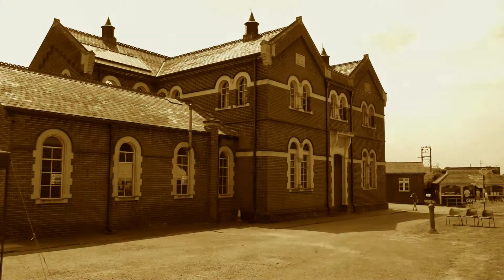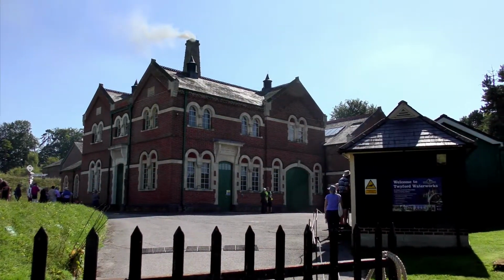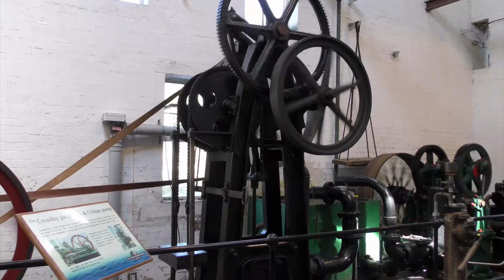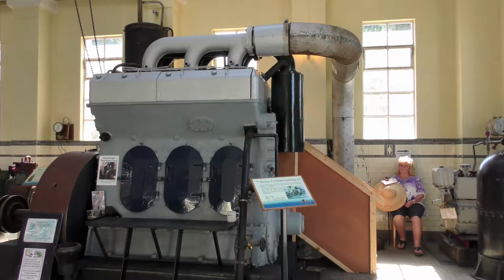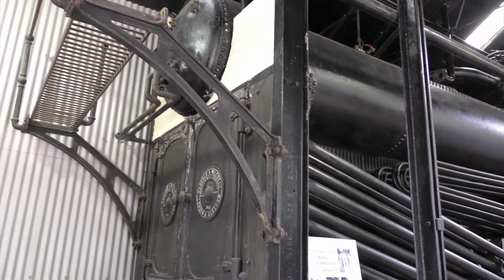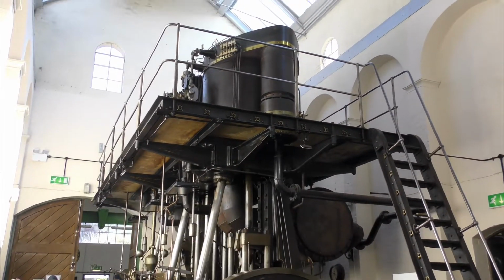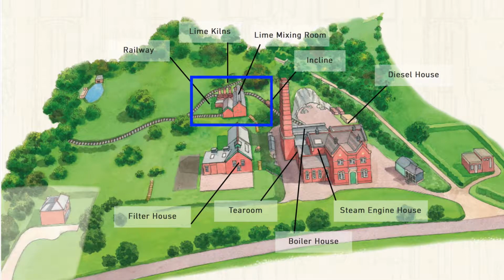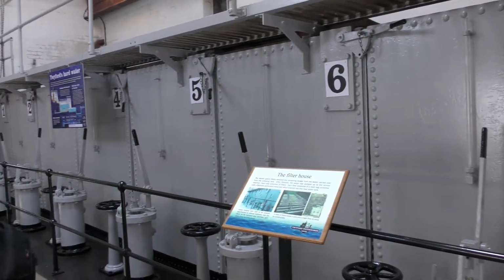Twyford Water Works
This is an Edwardian pumping station, now a Scheduled Ancient Monument. The current owners, Southern Water Services, still extract 5 million gallons of water from the original boreholes. It is open to the public on selected days in the year.